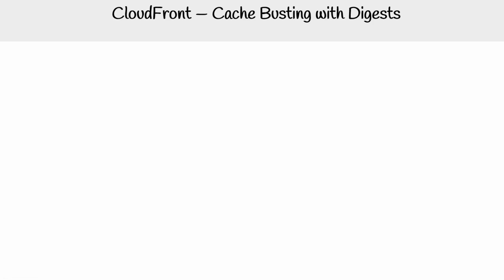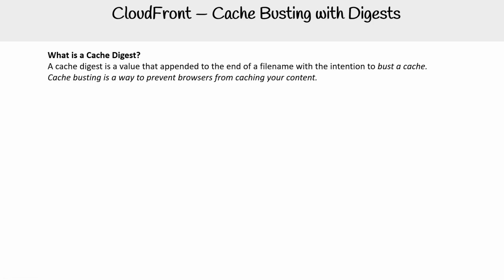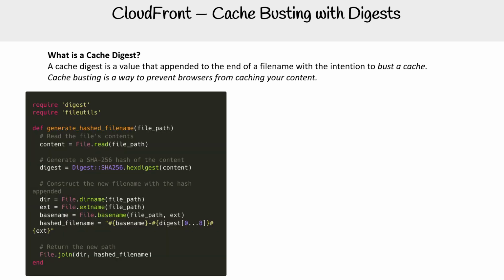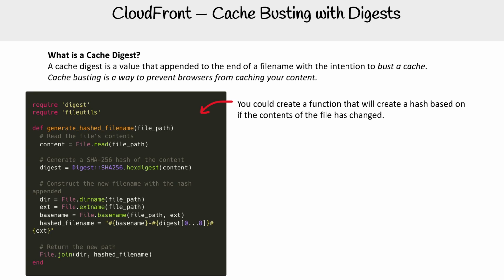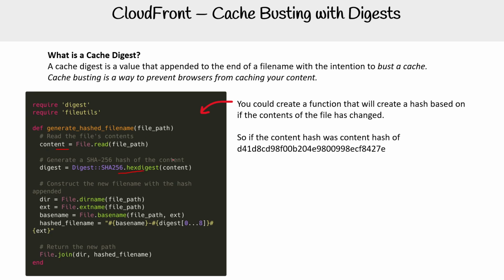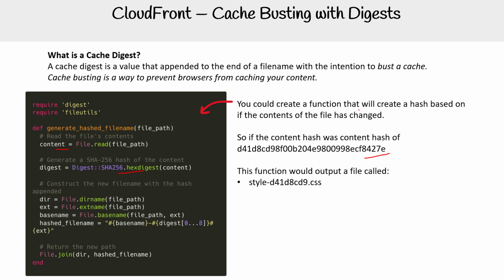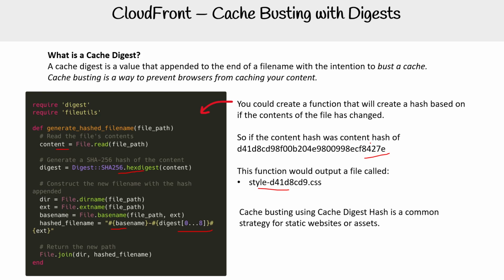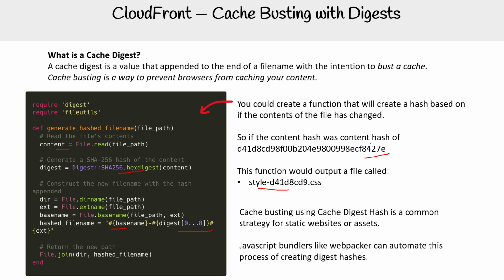SAA C03 — Cache Busting with Digests